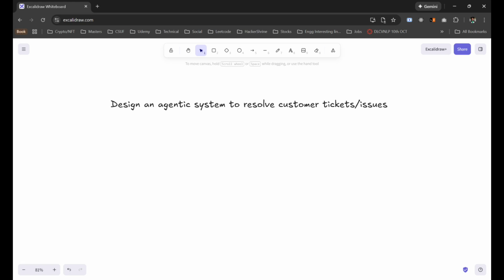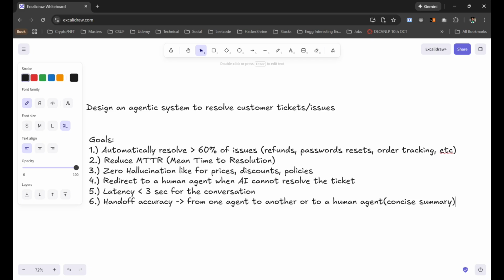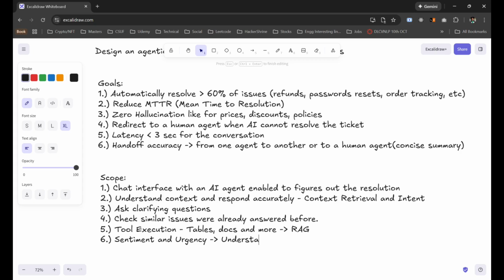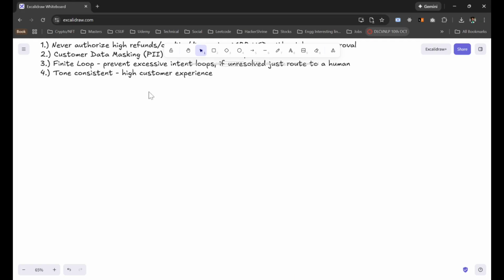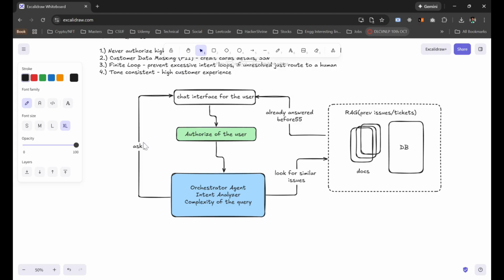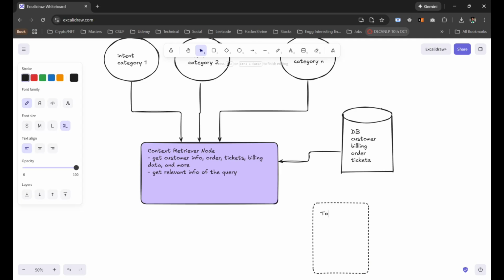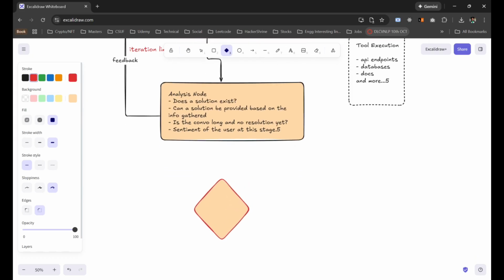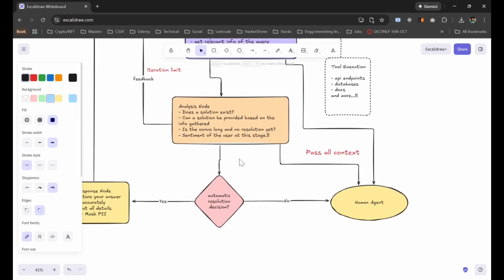Design a Customer Support Agent | Applied AI System Design